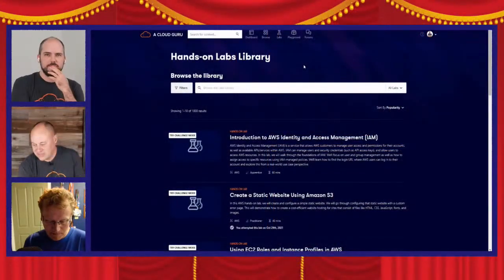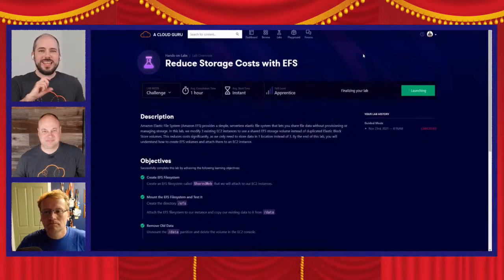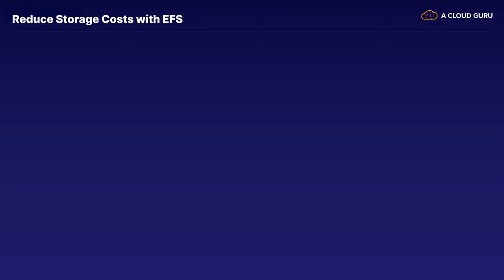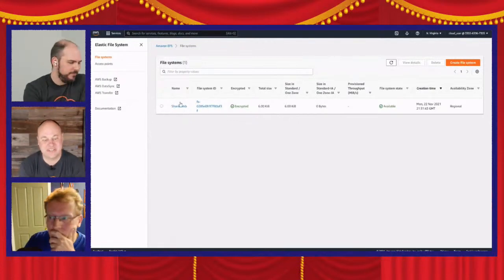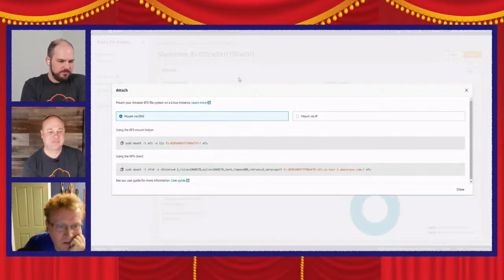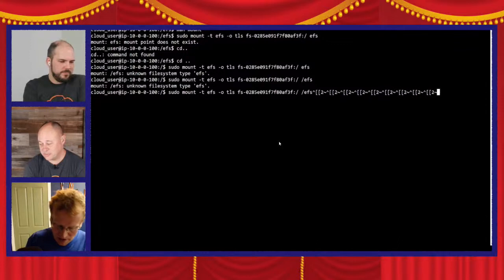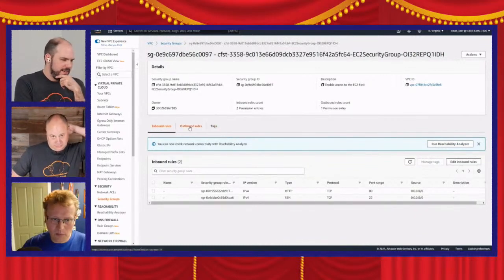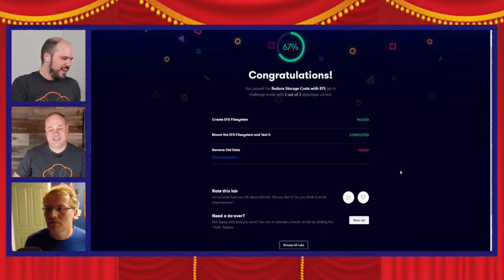A Cloud Guru Live: Challenge Mode - Can Lars reduce storage costs with EFS?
Join us for this special Challenge Mode edition of A Cloud Guru Live! In this livestream, Senior ACG Community Training Architect Lars Klint - Microsoft MVP, Azure nerd, and Lego superfan - will be tasked with a real-world, hands-on cloud challenge. The catch? He has to do it using Amazon Web Services, a cloud provider he’s not at all familiar with. Fellow ACG Community Training Architects Scott Pletcher and Mattias Andersson will be there to provide guidance (and some friendly heckling) as Lars walks through the thought process of learning something new in the cloud. Lars will need your help and guidance too, so please join in on the fun!

Sign up for a free 7-day trial to get full access to the A Cloud Guru platform!

Join us on Discord to chat with ACG Training Architects and connect with other learners